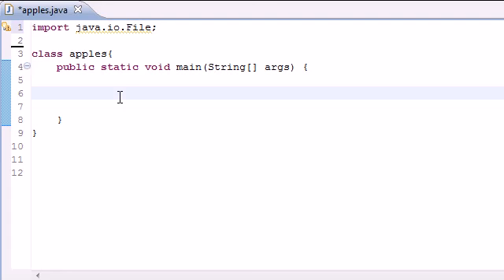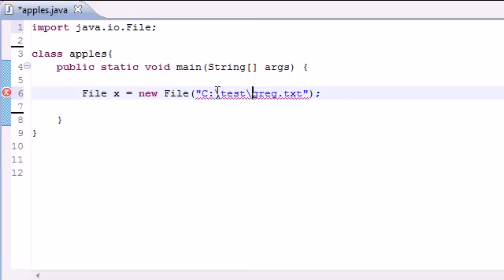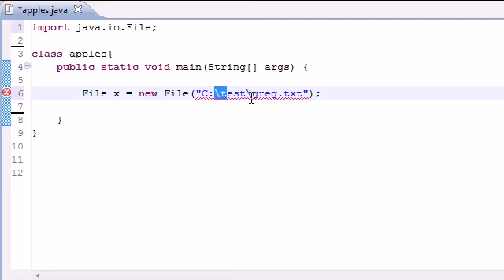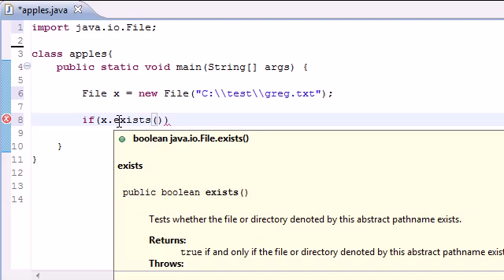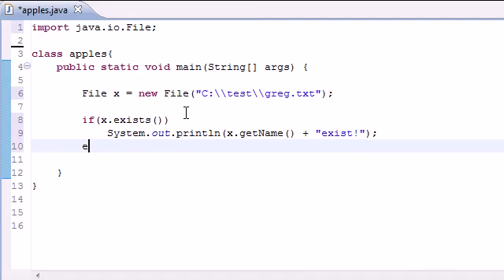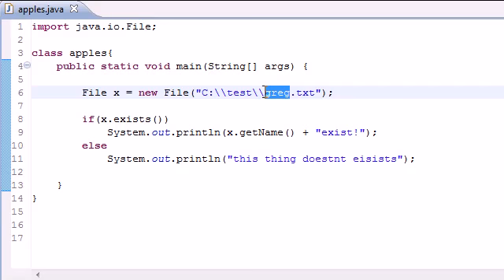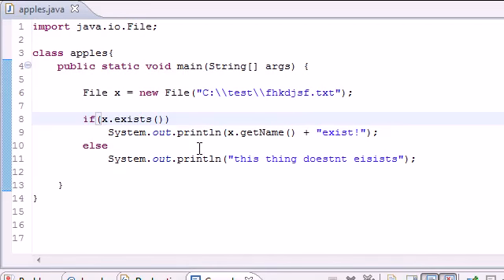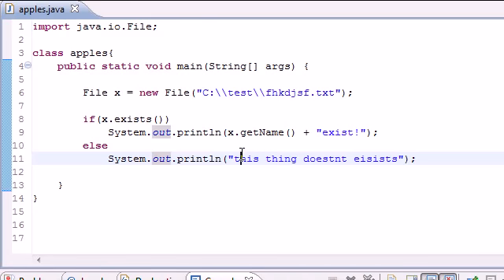Java Video Tutorial Part 78 | File Class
How to implement the File class in java.